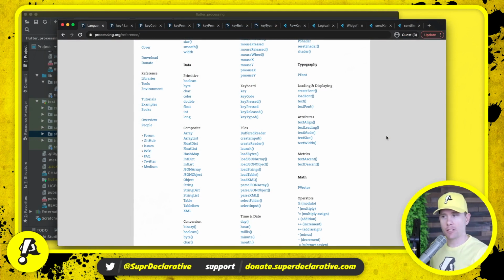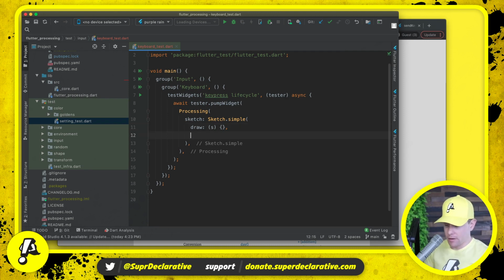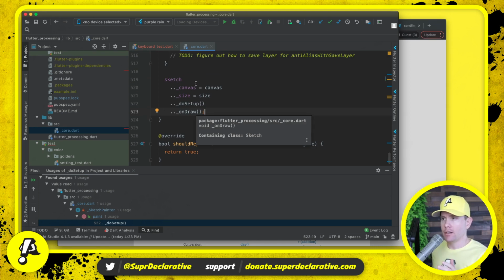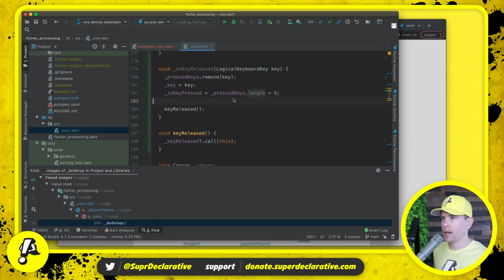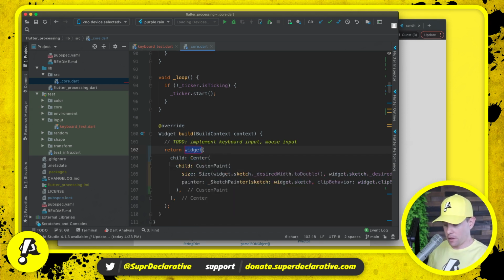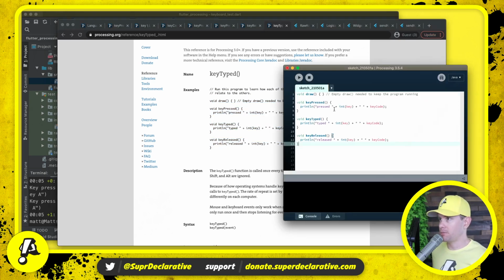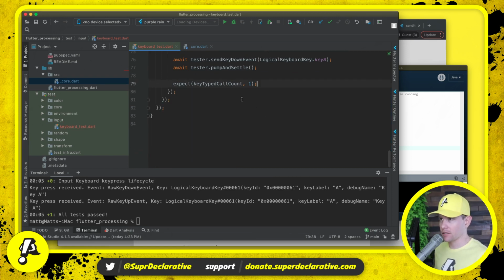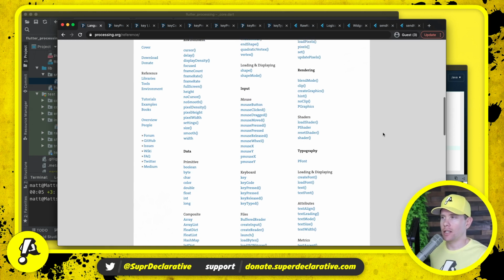Ep. 028 - keyboard input | Flutter Processing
Today, we implement keyboard input for Flutter Processing!